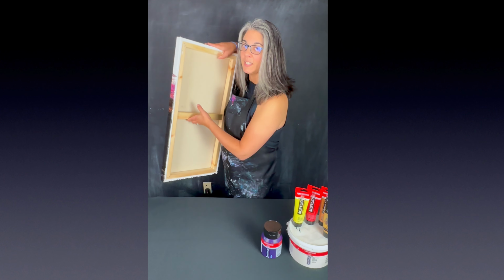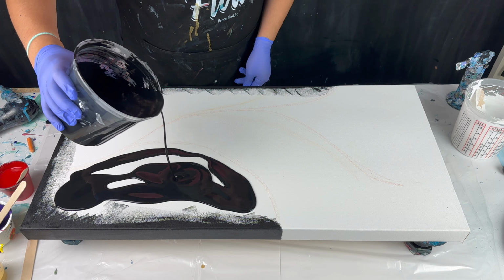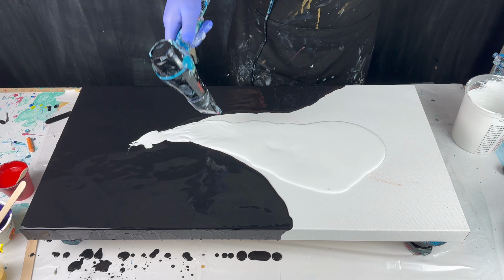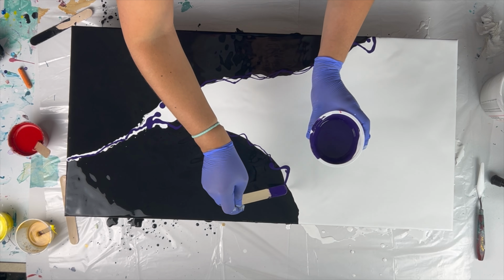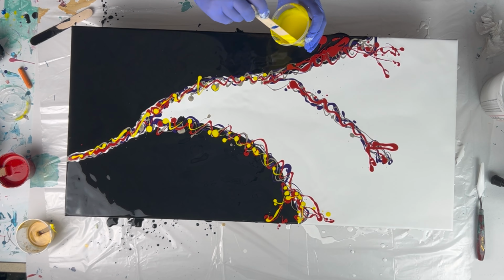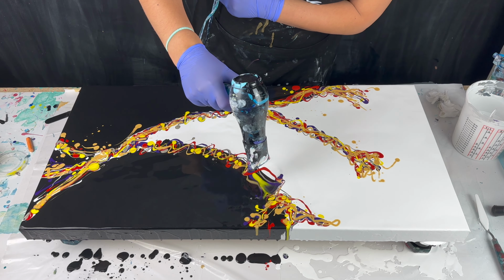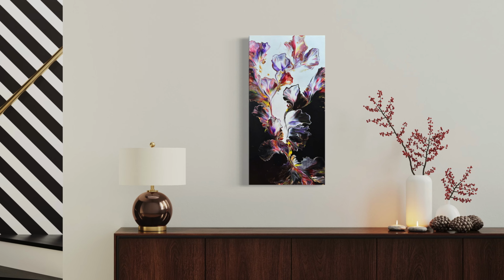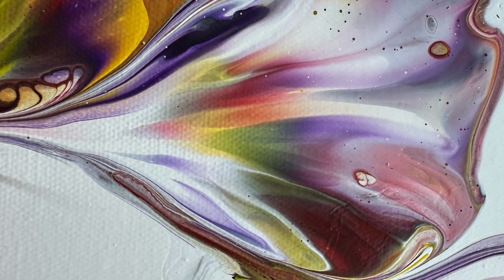Is Dutch Pour the same as a Blowout Acrylic Pour Painting?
Do you know the difference between a classic DutchPour acrylicpouring Painting and a painting using the blowout method? Trick question. There really isn't a difference. As far as I know the term "Dutch Pour" was coined by @RinskeDouna who popularized the fluid art technique on social media. Some people call it a blow out, but I much prefer the term Dutch Pour.

In this acrylic pour painting I'll walk you through the process of creating a Dutch Pour Painting using Olga Soby's Pouring Mediums and layering method.

My favorite Dutch Pour Hair Dryer
Crème Brûlée Torch